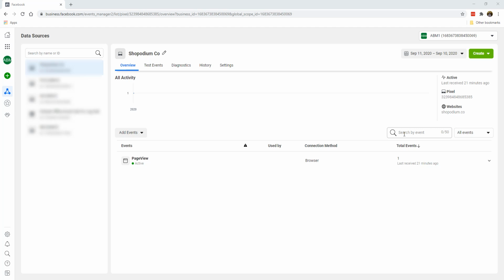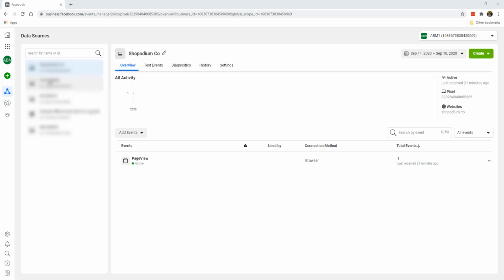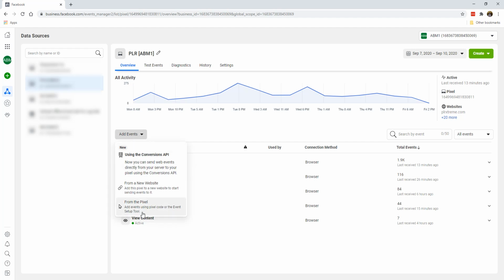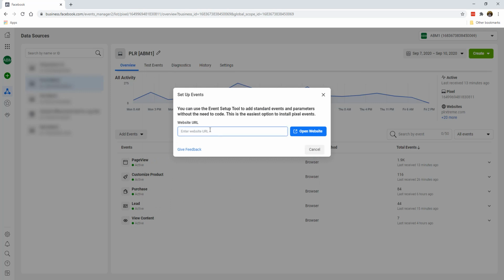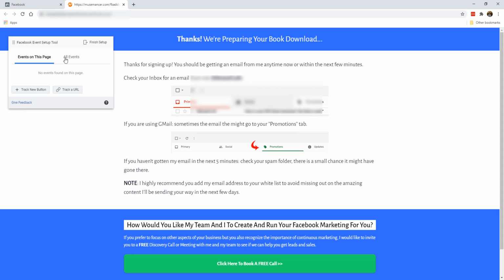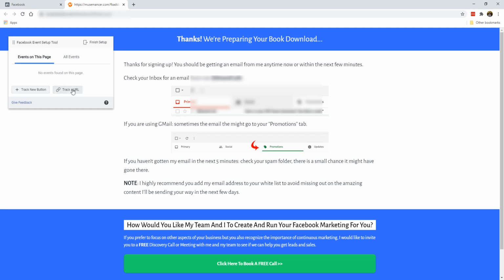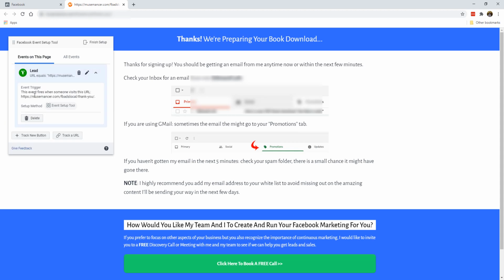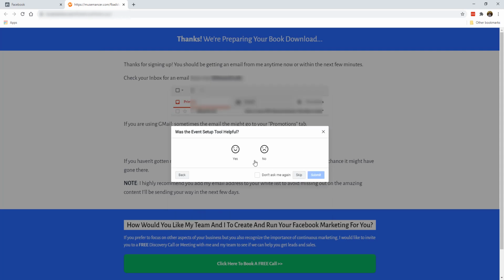10 How To Add Lead Event Code On Page